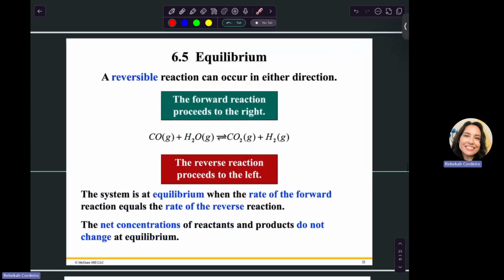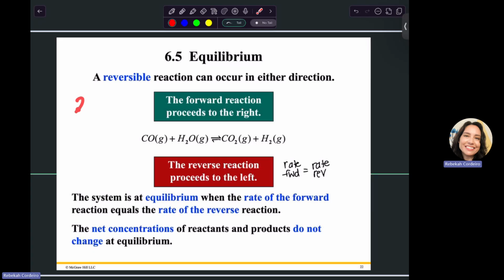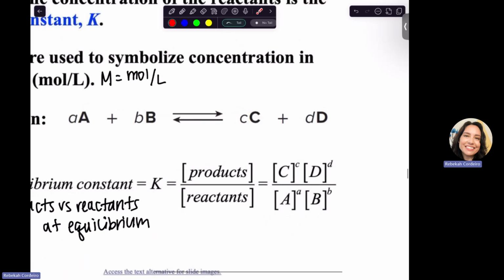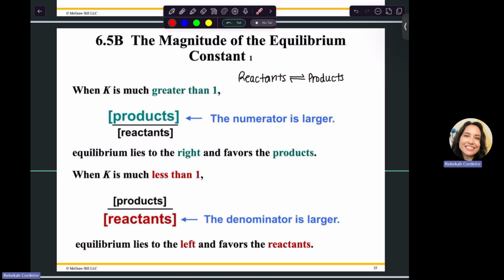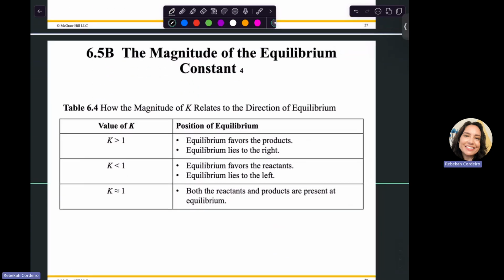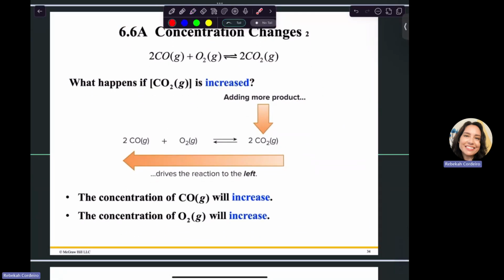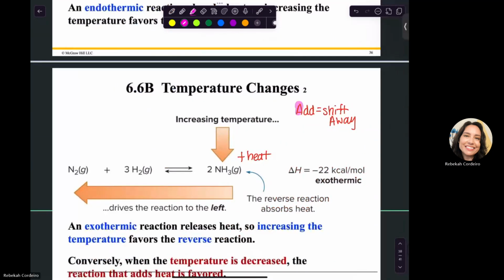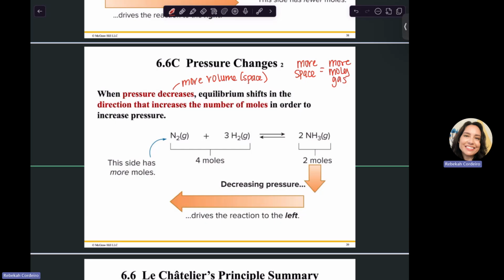Chem 1151 Sections 6.5-6.6